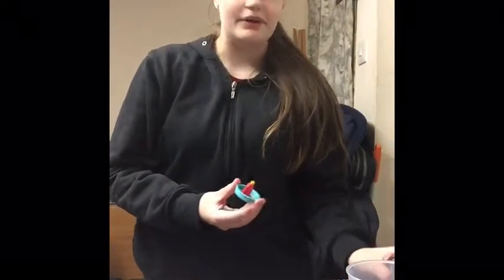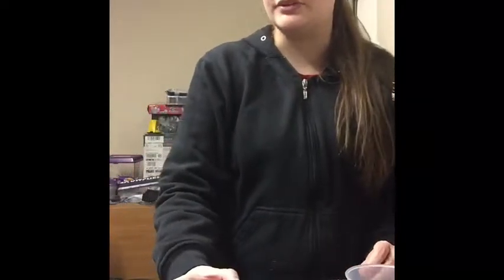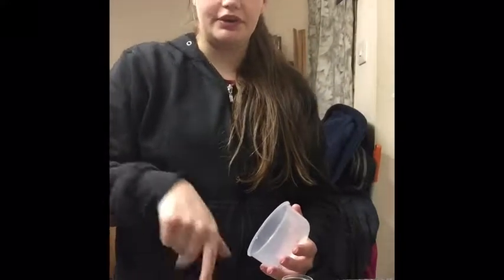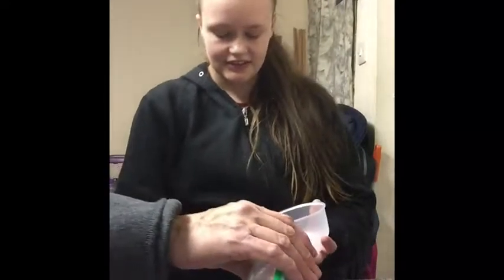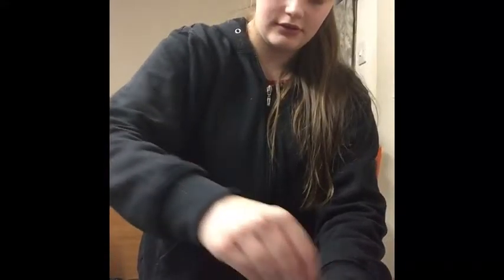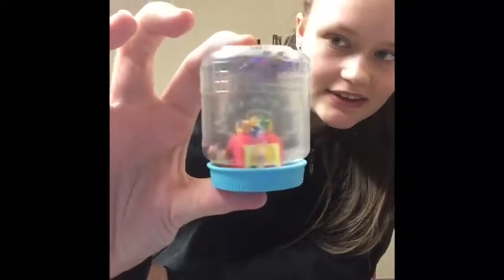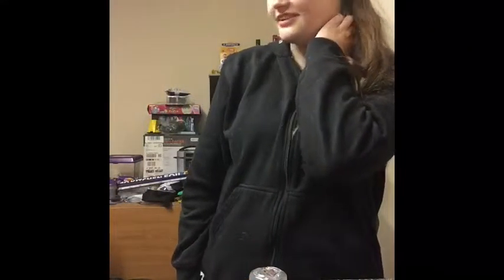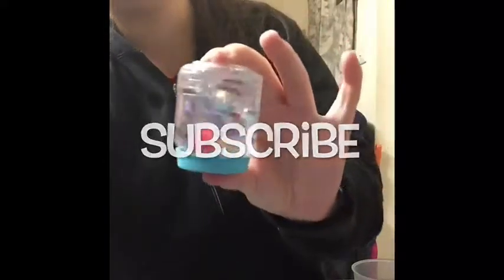How to make a shopkins snow globe